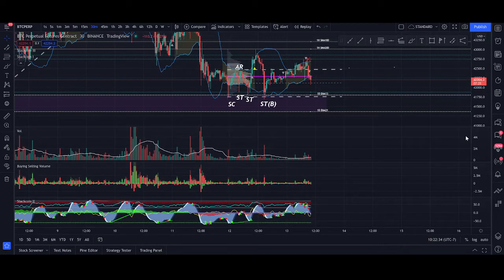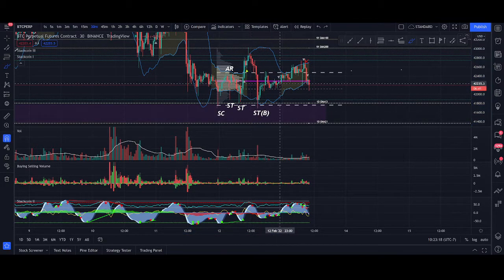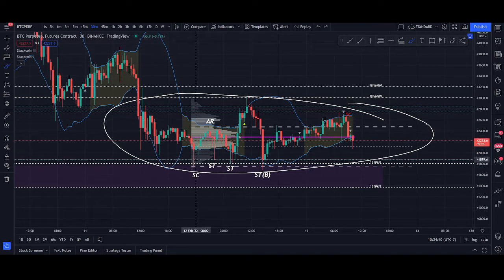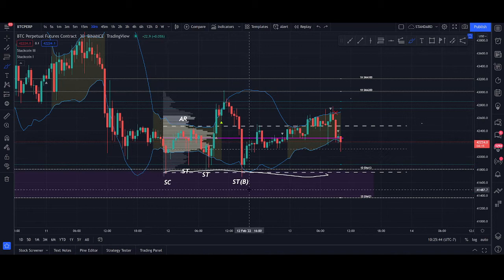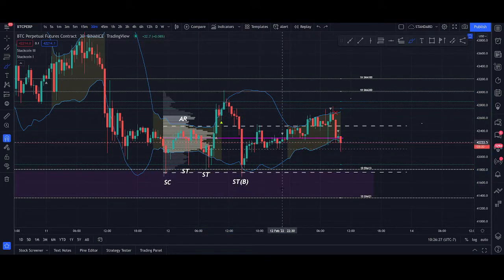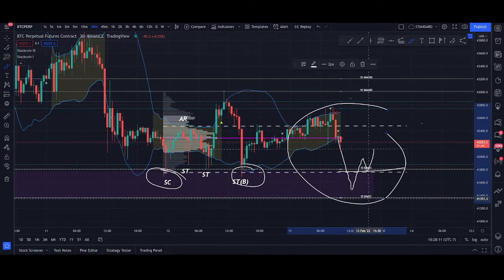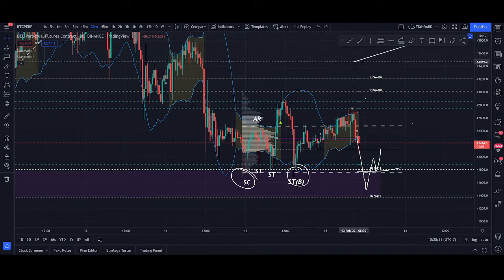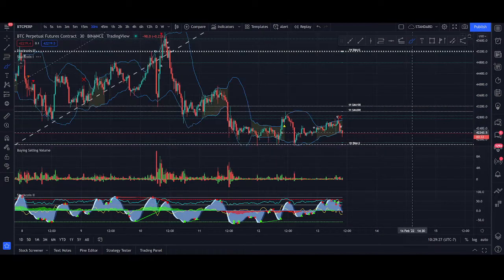WYCKOFF Accumulation Study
Here is another potential accumulation forming, and other structures I see. I give an idea how to trade it if it plays out.